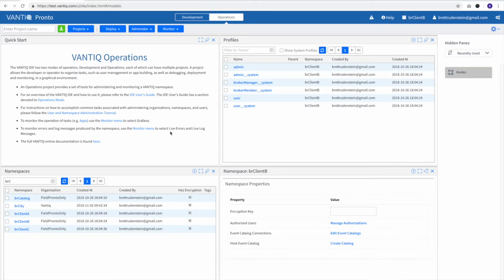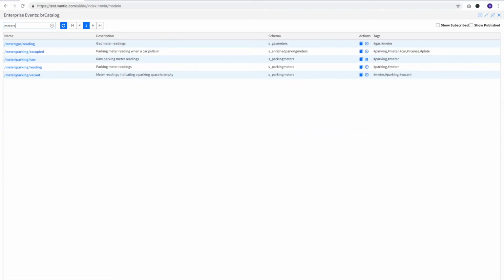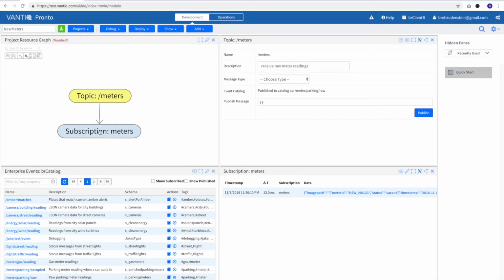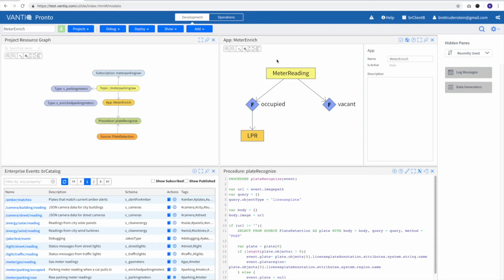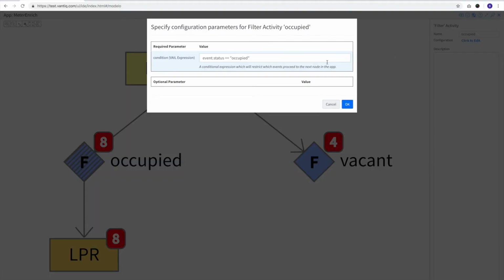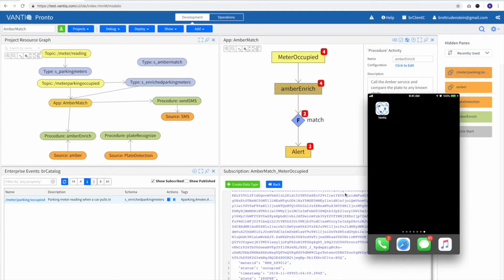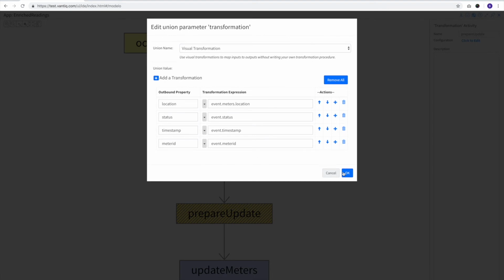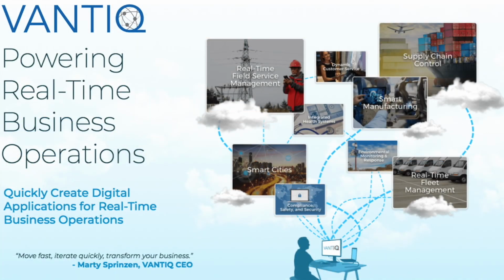VANTIQ's Advanced Event Broker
Learn about VANTIQ's advanced event broker and the capabilities it brings to building real-time event-driven applications.